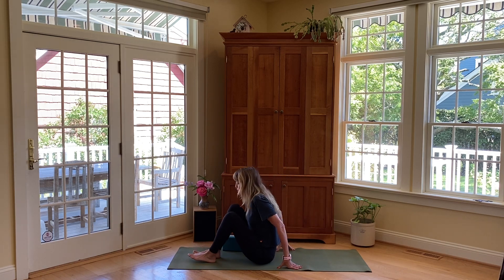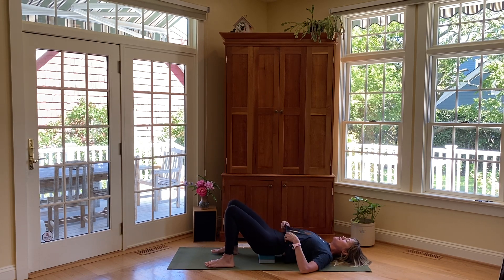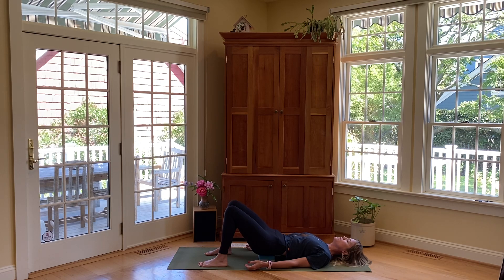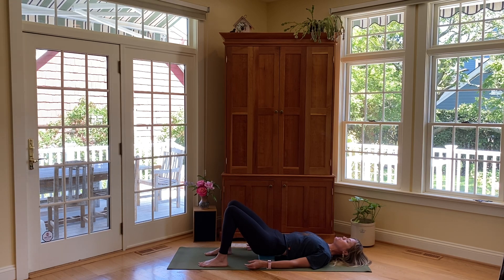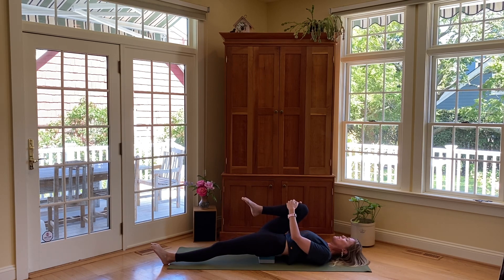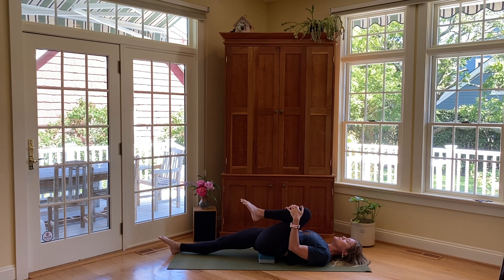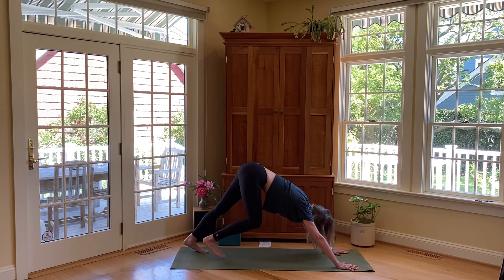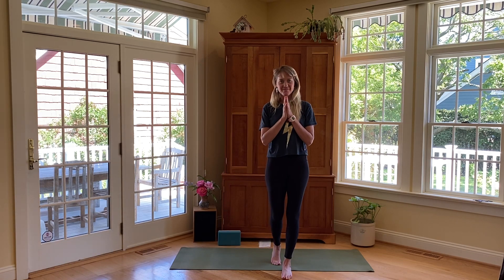Yoga Sciatica Disc Herniation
Do you have lumbar disc herniation? Get relief with this yoga sequence.

If any of the poses make your symptoms worse, stop or modify that pose. Take care. Listen to your breath.
Please consult a medical professional to determine the cause of your symptoms. If you have any concerns or questions before beginning the program let them know.

Amanda Kriebel DPT, E-RYT | Doctor of Physical Therapy and Experienced Registered Yoga Teacher